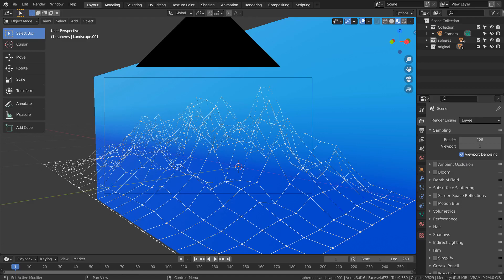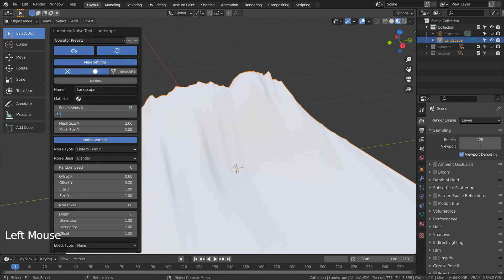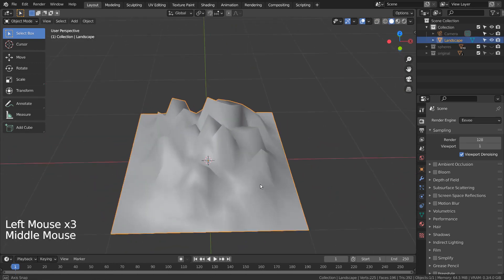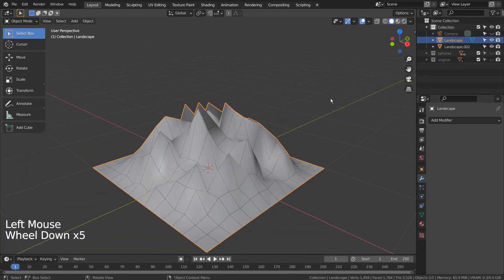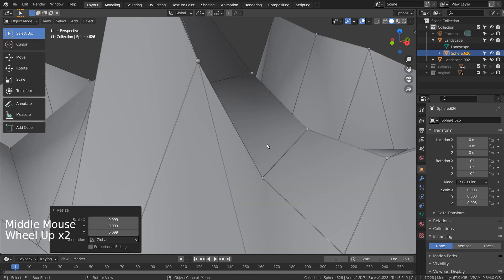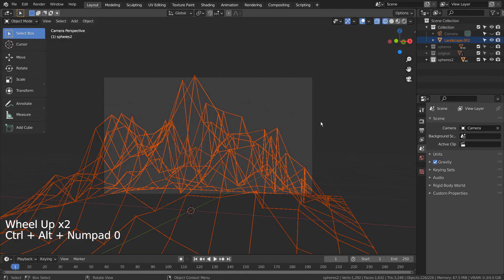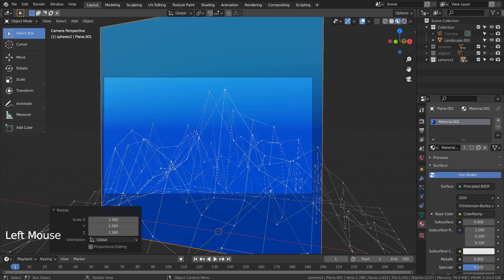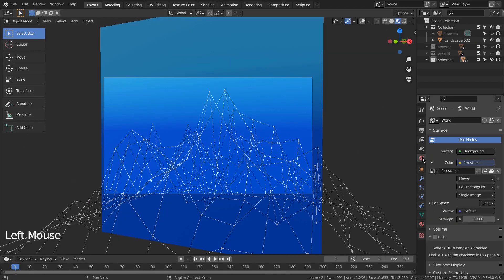Blender Tutorial - Easy and fast wireframe mountain